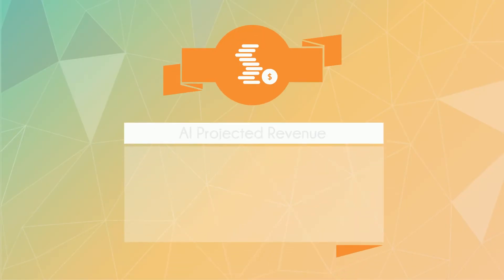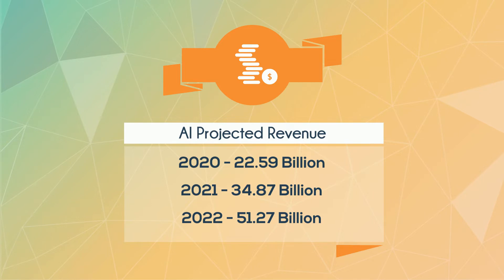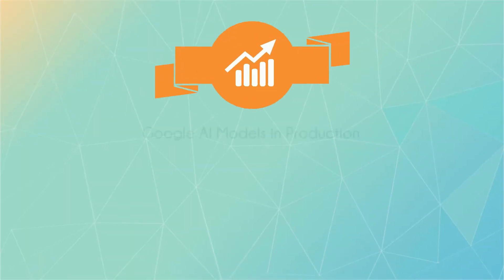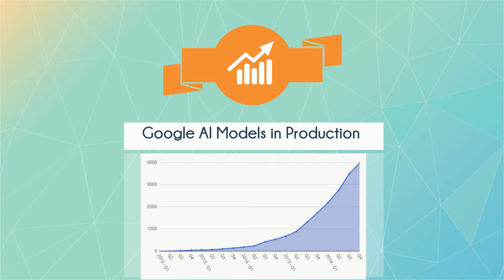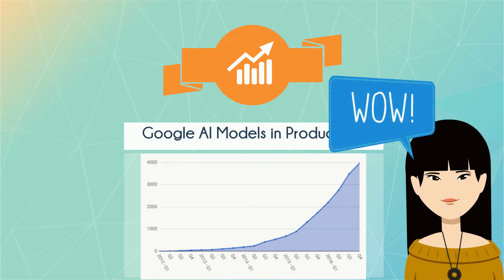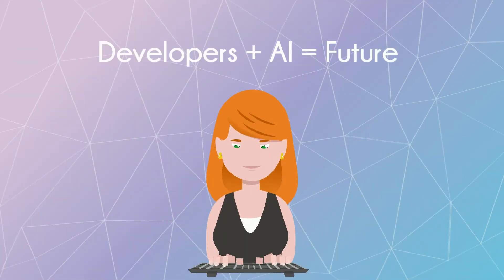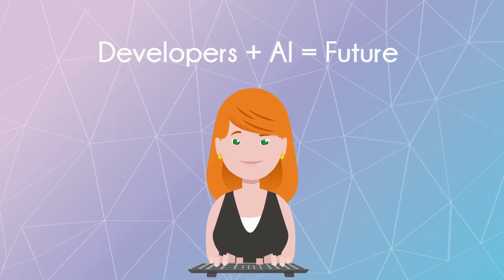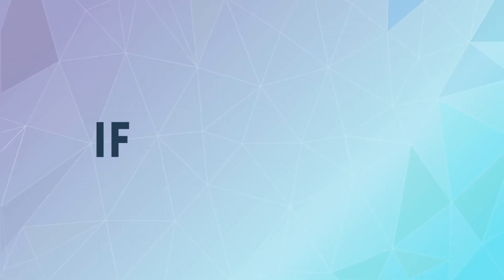Beginning Machine Learning with TensorFlow.js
Infinite Red Academy's TensorFlow.js course for beginners in Machine Learning and JavaScript.